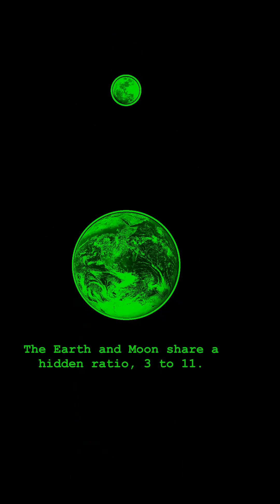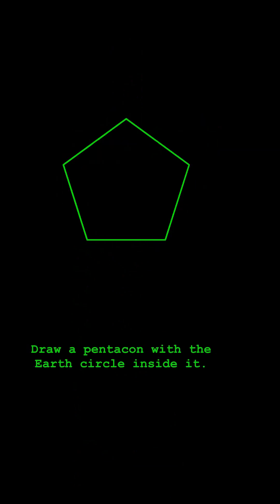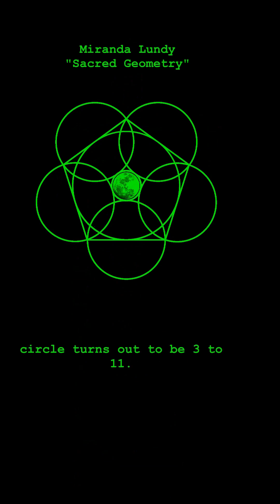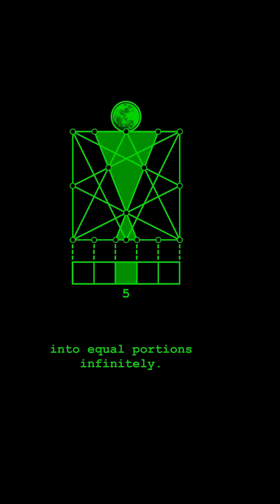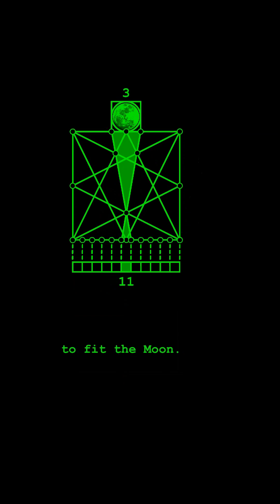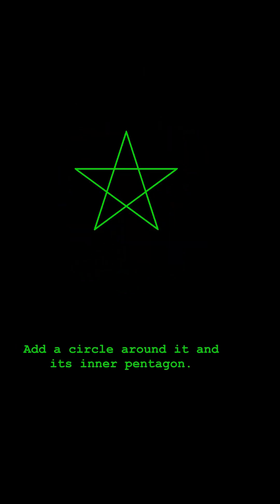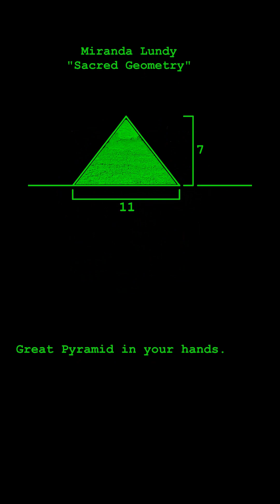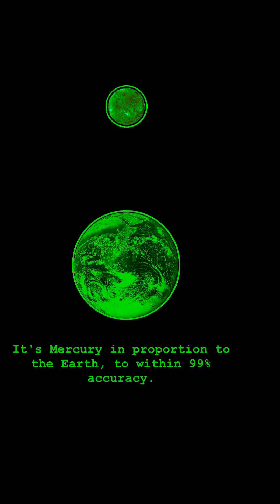11 : 3 : 7 = Earth : Moon : Pyramid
The Earth and Moon share a hidden ratio — three to eleven.
It doesn’t just square the circle…
where it appears — the Great Pyramid follows.

Draw a pentagon with the earth circle inside it.
Place five circles along its sides…
and the inner circle turns out to be three-to-eleven.
The pyramid fits perfectly between the Moon’s peak and the Earth’s base.

We can prove it with the Starcut Diagram —
a pattern that divides
the square that contains it
into equal portions infinitely.
When it splits the square into eleven,
something interesting happens:
a one-eleventh slice at the bottom,
and three-elevenths at the top —
forming a box just big enough to fit the Moon.

What’s left is four on each side — that’s seven total.
The seven-to-eleven ratio of the Great Pyramid.

Now draw a five-pointed star.
Add a circle around it, and its inner pentagon.
Using those circles construct a pyramid.
Cut it out… fold it up…
and you’ll hold a miniature 3D Great Pyramid in your hands.

that inner circle?
It isn’t the Moon.
It’s Mercury in proportion to the earth… to within ninety-nine percent accuracy.

References:

John Michell
"The Dimensions of Paradise"

Malcom Stewart
"Sacred Geometry of The Starcut Diagram"

John Martineau
"A Little Book of Coincidence in The Solar System"

Miranda Lundy
"Sacred Geometry"